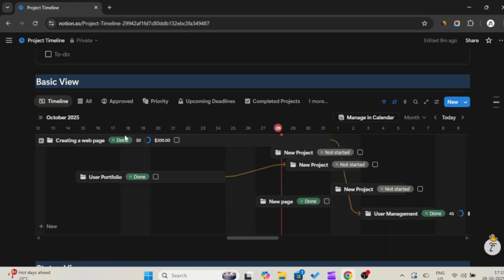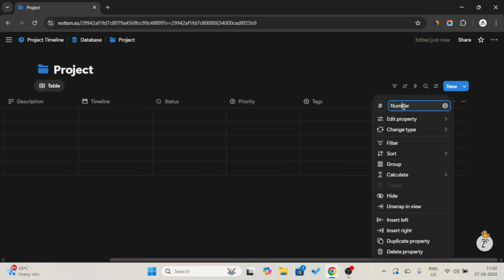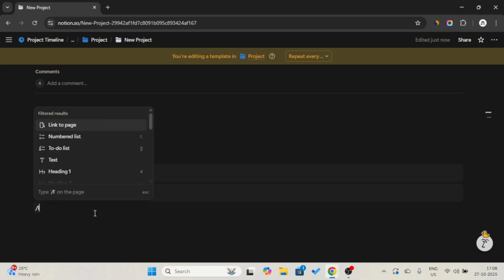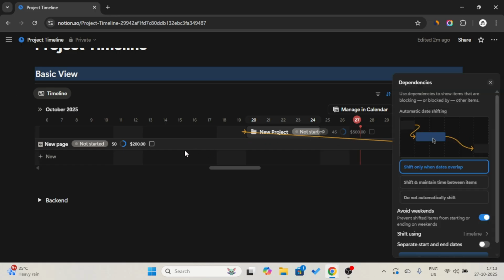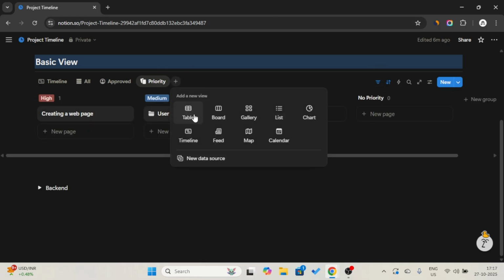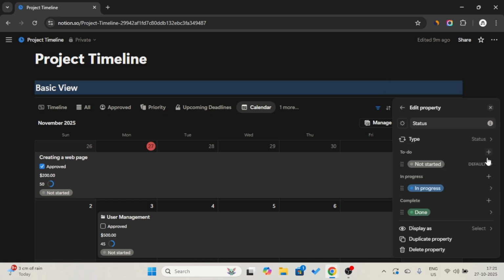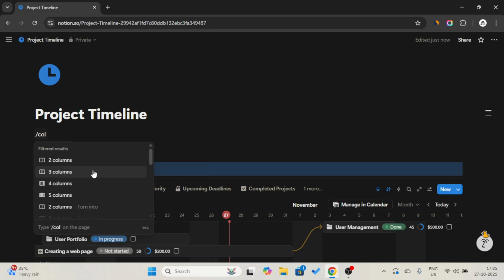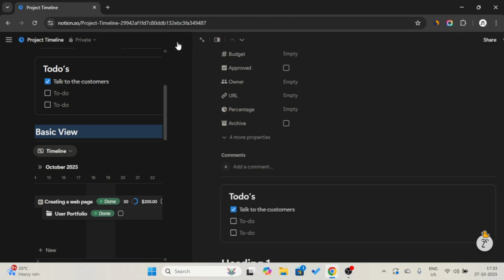How to Build a Project Timeline in Notion (A Visual Engaging System)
Get 100+ free Notion templates that help you organise and be productive
Grow your startup with our Startup Hub(built to manage everything from projects, clients, and team tasks to finance tracking and goal setting)

If your projects feel scattered — deadlines here, ideas there — this Notion Project Timeline tutorial will change the way you plan forever. In this step-by-step guide, you’ll learn how to build a **complete project timeline in Notion using just one database**. No complicated systems, no extra templates — just a clean, simple setup that helps you visualize all your projects in one place.

💡 What You’ll Learn:
- How to create a single “Projects” database that holds everything: dates, owners, priorities, and progress
- How to use one date property for both start and end dates to build a clear project timeline
- How to create multiple Notion views — timeline, board, table, and calendar — to see your projects in different ways
- How to use filters, sorts, and formulas to make your timeline smarter and more efficient
- How to build a clean homepage that shows your active, completed, and upcoming projects at a glance

📅 Perfect for:
- Creators managing multiple projects
- Freelancers tracking client work
- Teams visualizing progress
- Anyone who loves staying organized in Notion

BEST FREE RESOURCES

🧩 This tutorial is part of my Notion series — where I help you build **real, working systems** inside Notion from scratch.

Timestamp:
0:00 Intro
0:17 New Page
0:36 Creating the Project Database
1:32 Adding All the Right Properties
5:14 Designing the Template Page
5:30 Custom Layout Setup
6: 11 Making the Template Page Default
6:33 Organizing the Home Page
15:14 Setting up Color Condition
15:51 Creating a Separate Kanban View
17:19 Creating Buttons for Quick Actions
19:20 Linking Callouts to Templates & Homepage
20:59 Outro